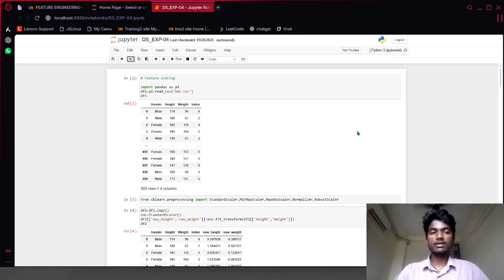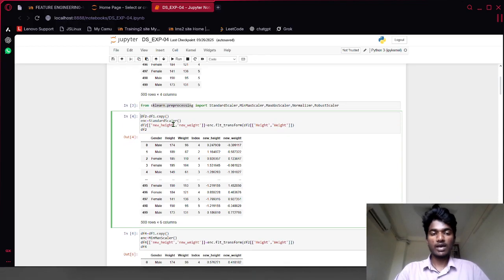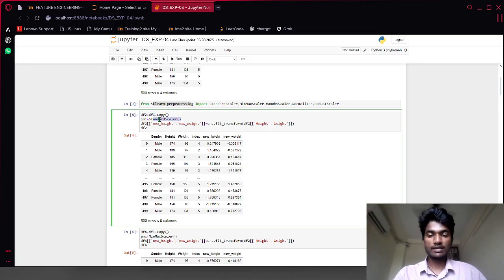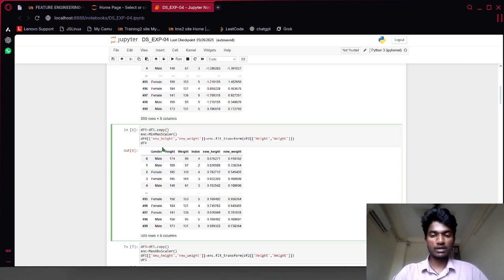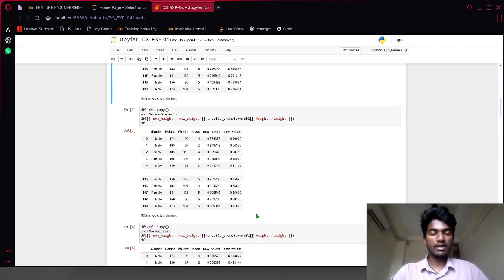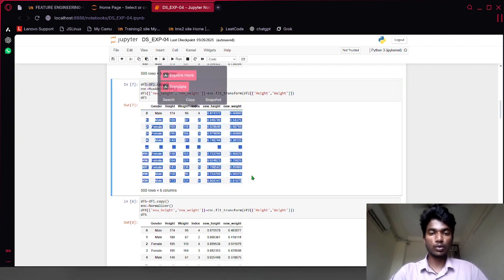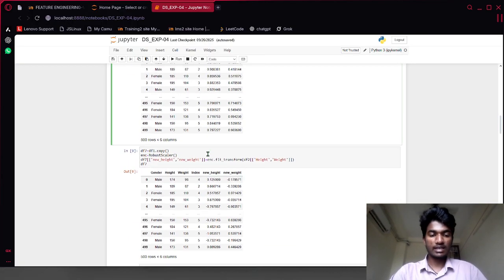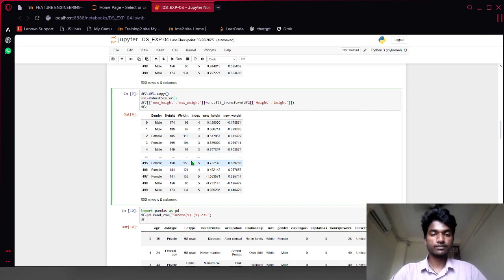DS video presentation